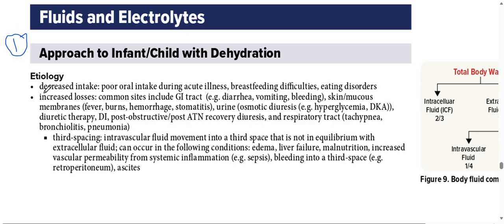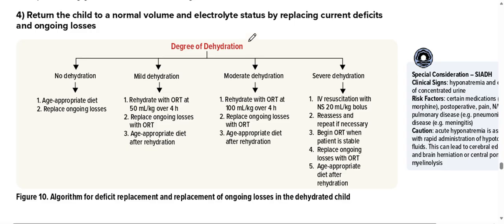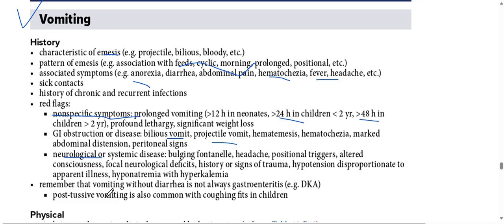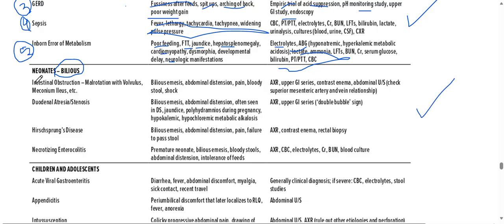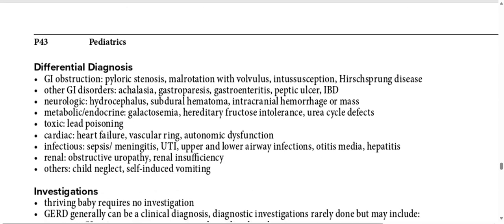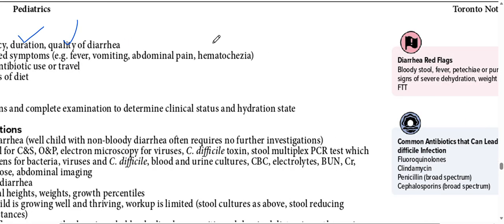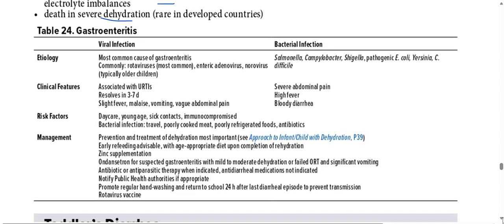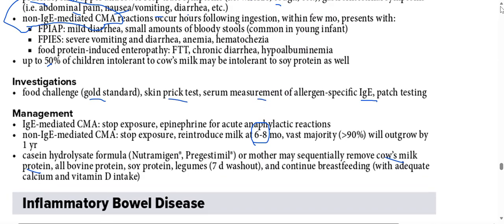PEDIATRICS from Toronto notes (2025 EDITION)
Hello my study partners.
In this video i covered few important topics from GIT portion of Pediatrics including;
1. Dehydration, Assessment and Management
2. Vomiting D/Ds and Management
3. Diarrhoea D/Ds and Management

Thanks!!